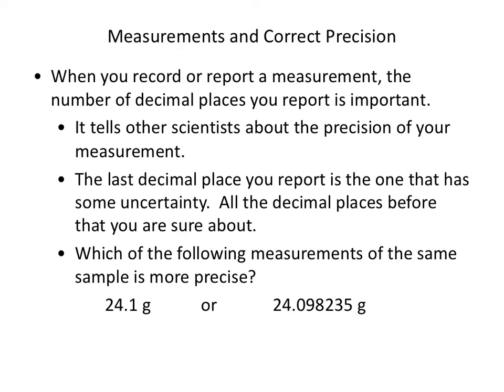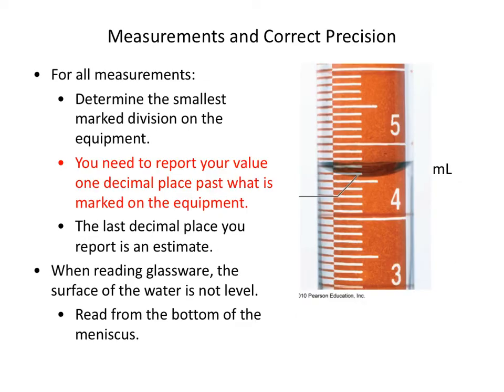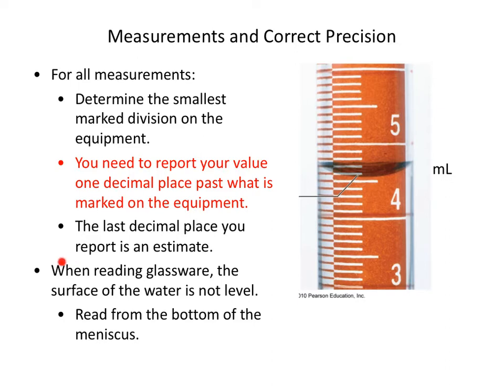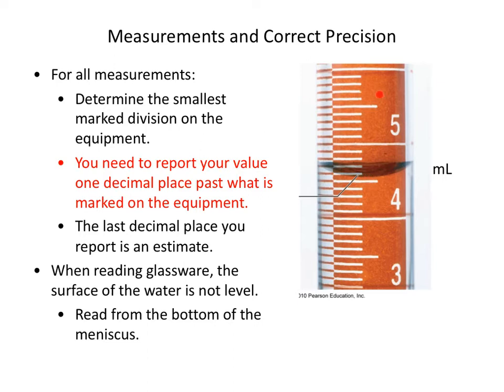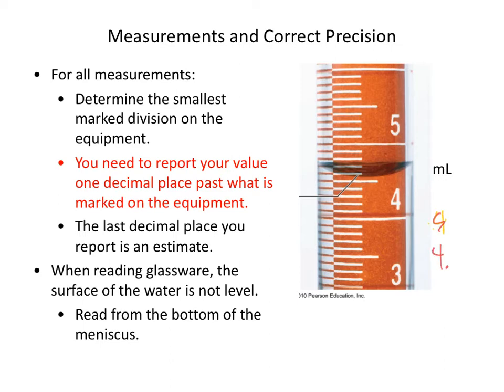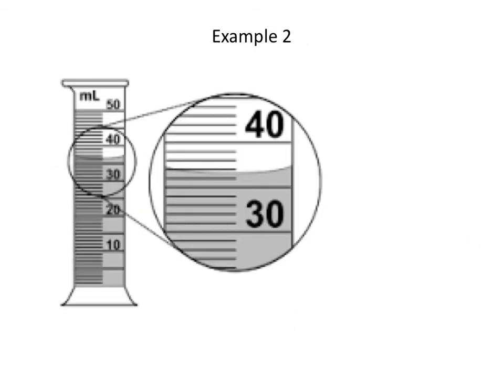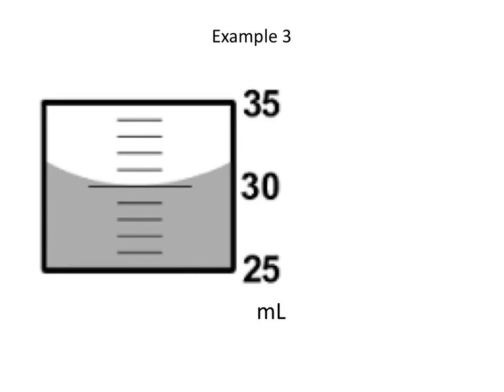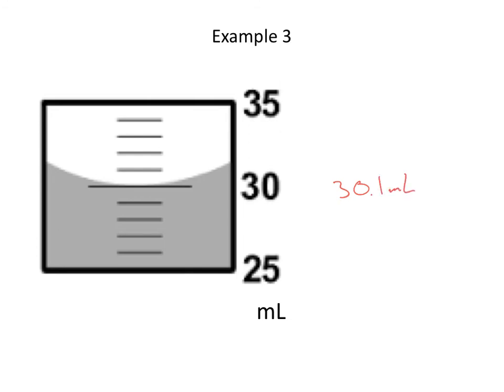Measurements and precision